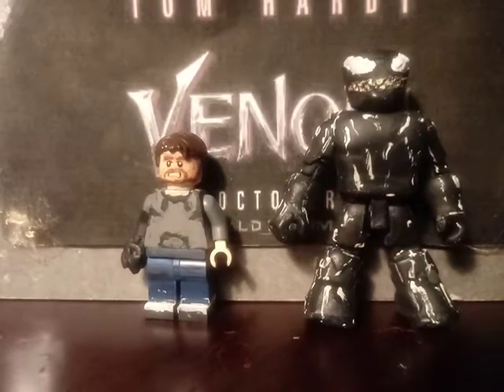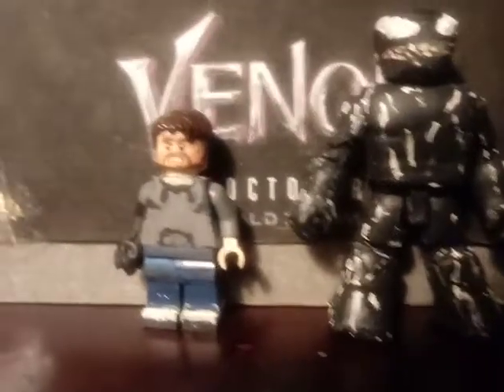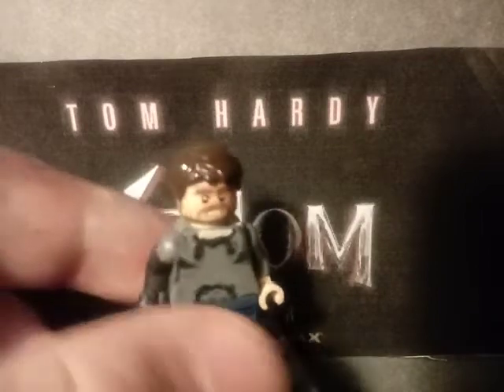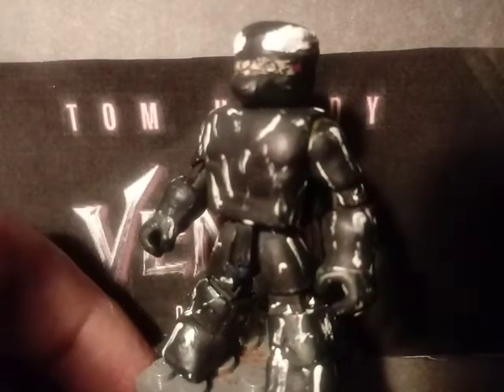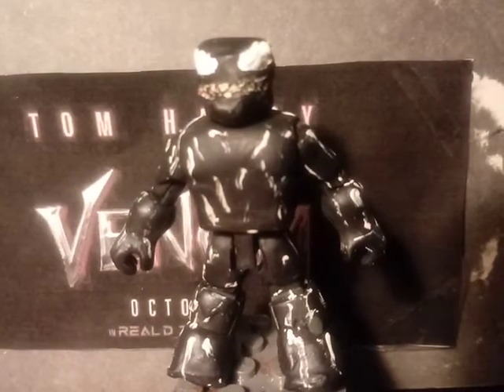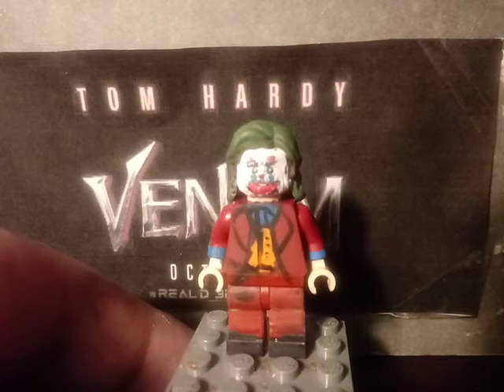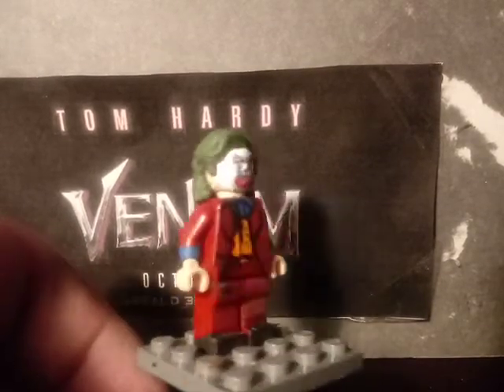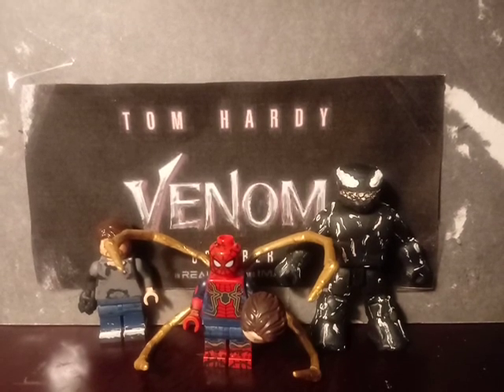Custom lego venom minifigures showcase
Today i have two minifigures for venom and also a surprise fig at the end